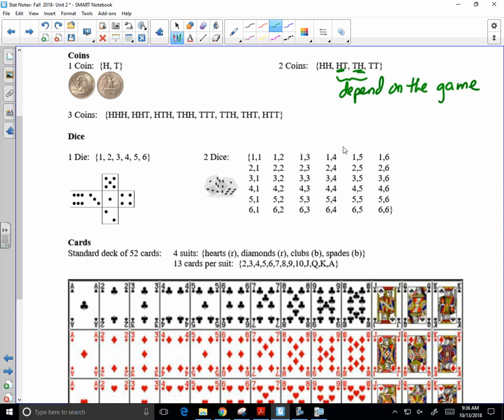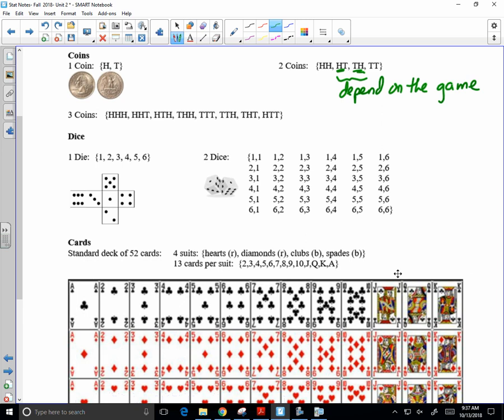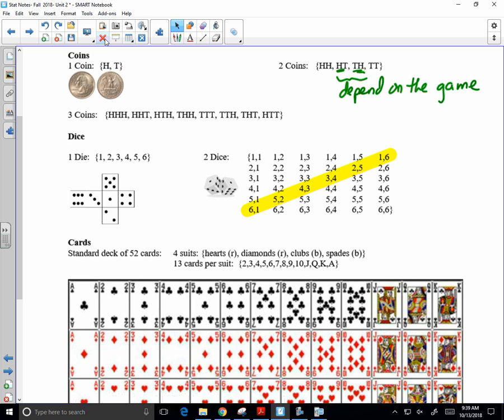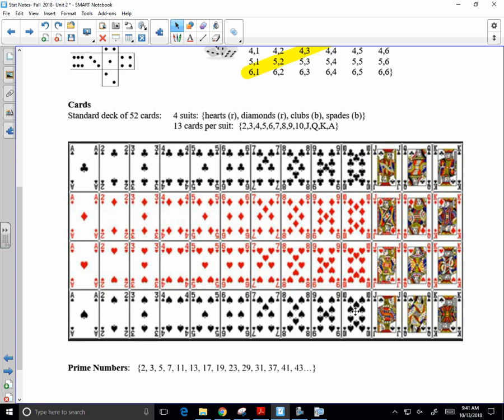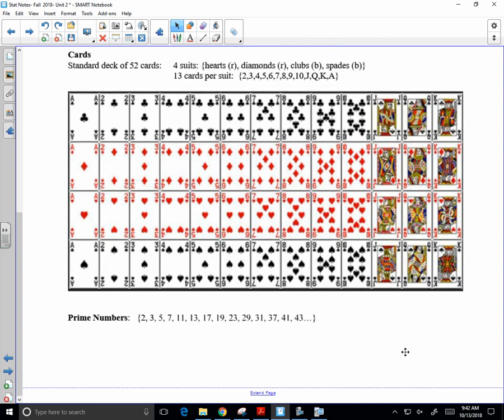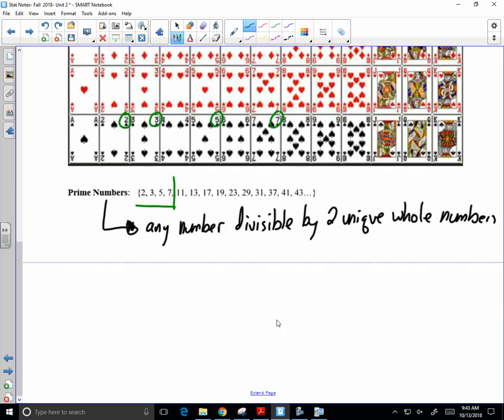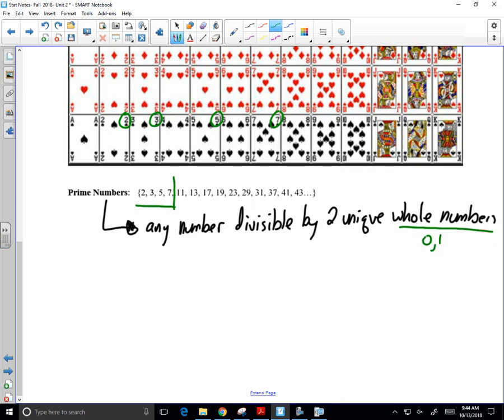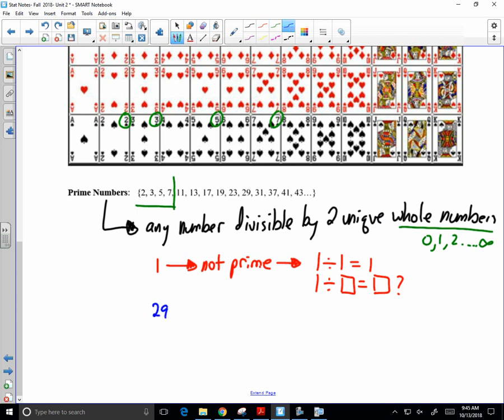Stat Unit 1 p24